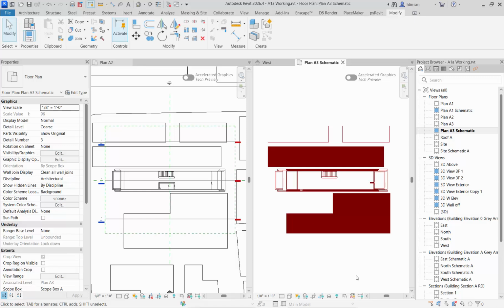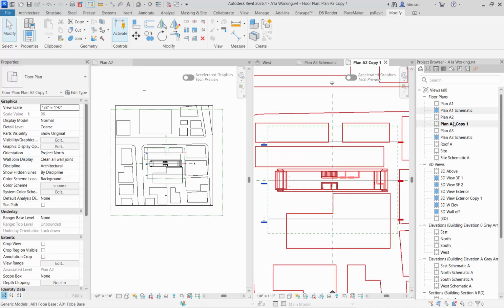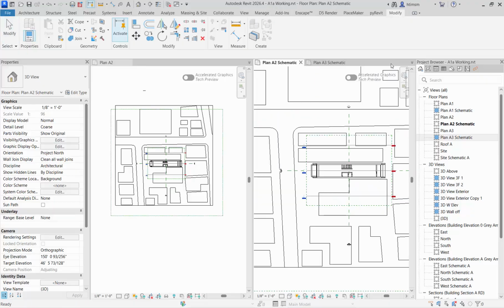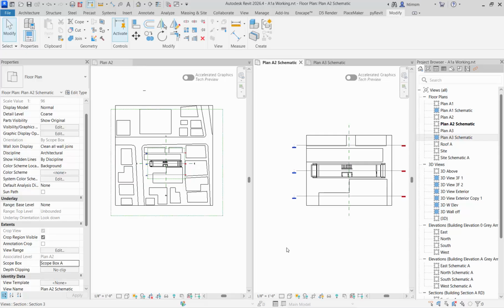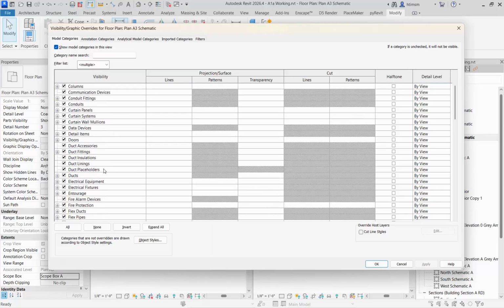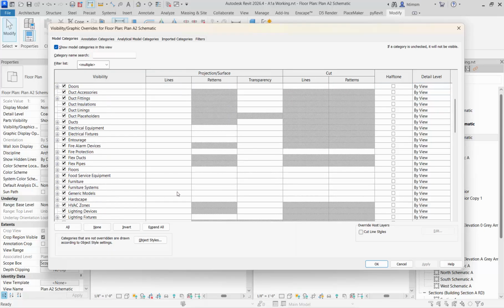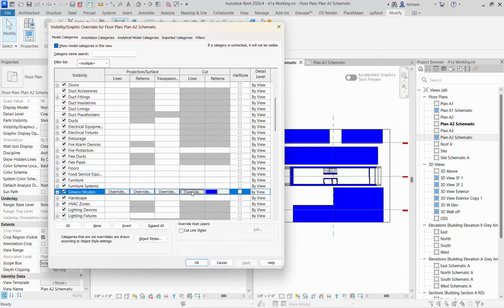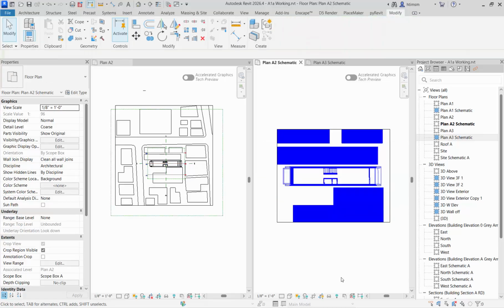04 Intro Revit Floor Plan Scope Box Visibility Graphics